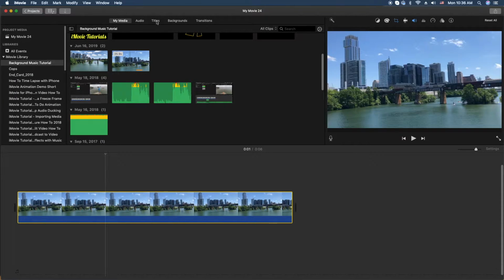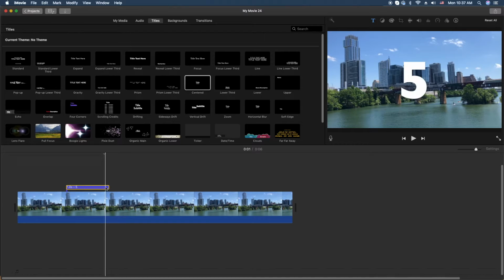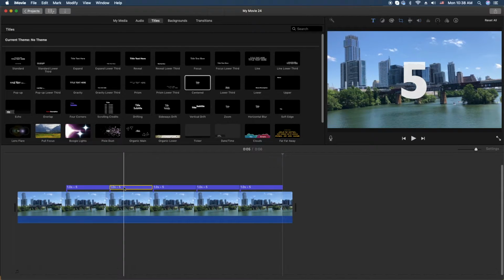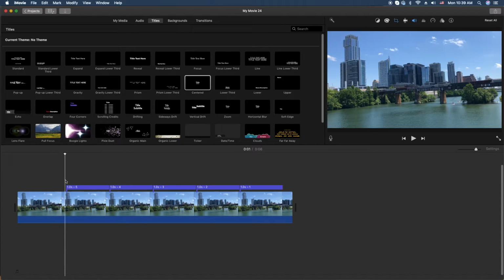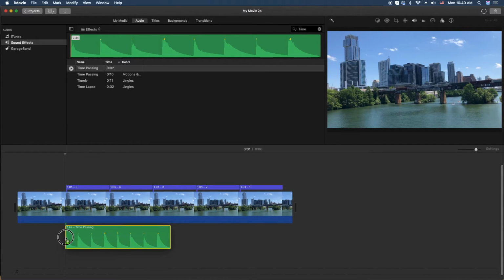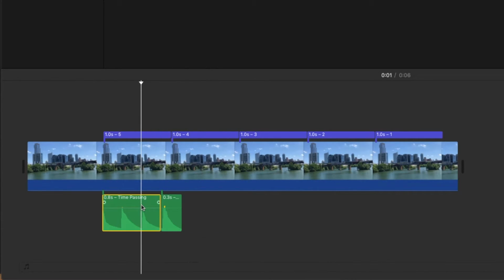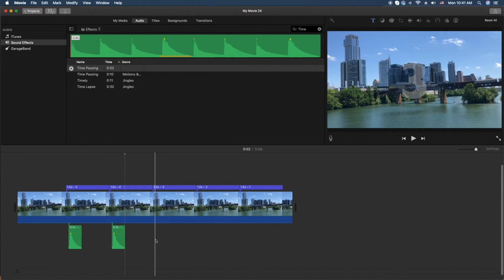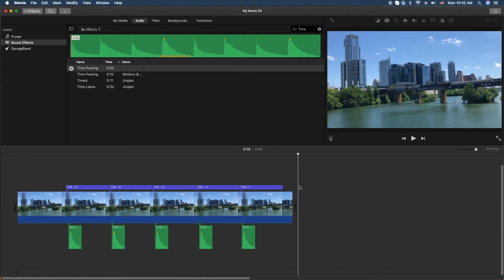iMovie Countdown Timer Tutorial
In this iMovie tutorial for Apple Mac Computers, we show you how to make a countdown timer with sound.  It's pretty easy, but you can be very creative and make some nice original ones.  ET